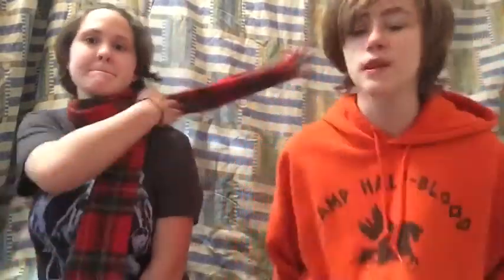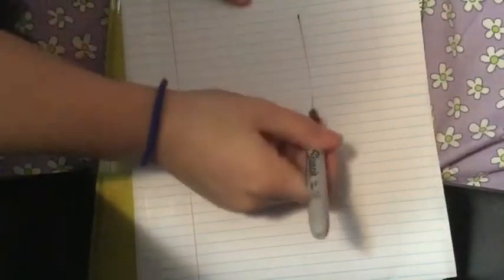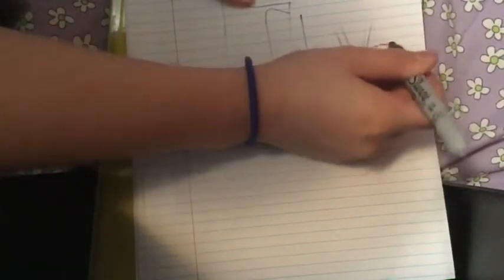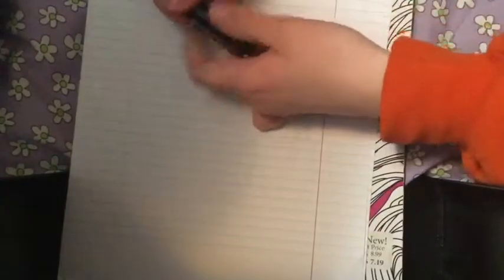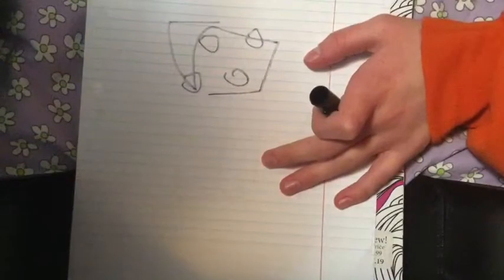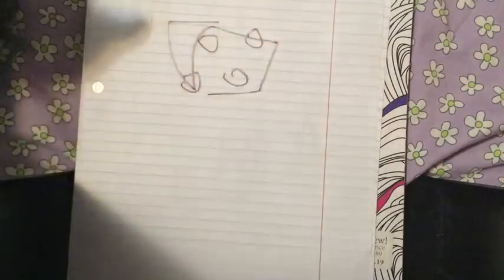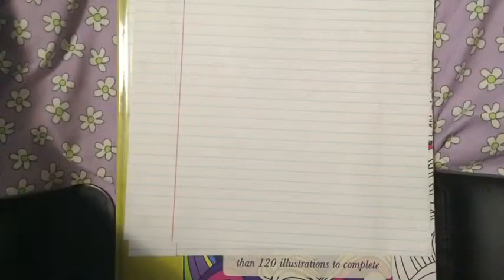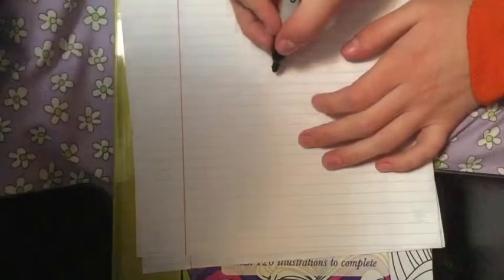Blindfolded Pictionary Challenge!!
This took quite a few times to upload, so we filmed this a while ago. Sorry it took so long!

UCZFIh7YrYGjG_DgZjyvJ3Dw
Our channel ☝️

The mop video ☝️

Linktree

genandmanda

Tellonym:
GenandAmanda

Gawkward20